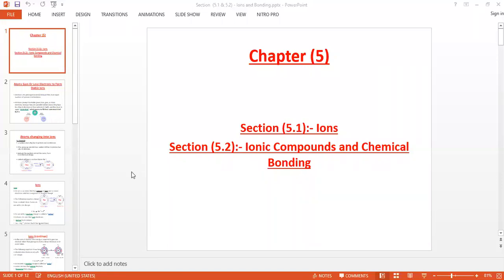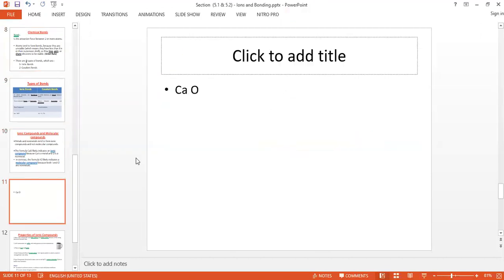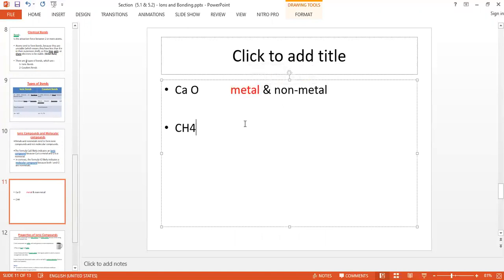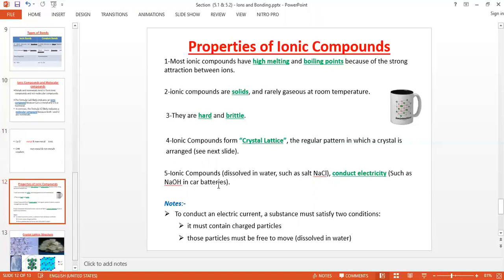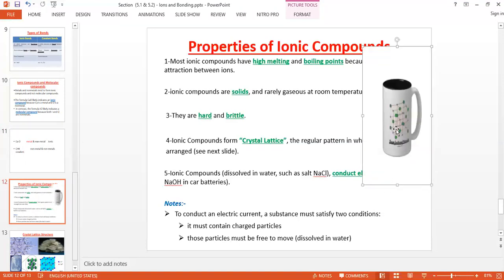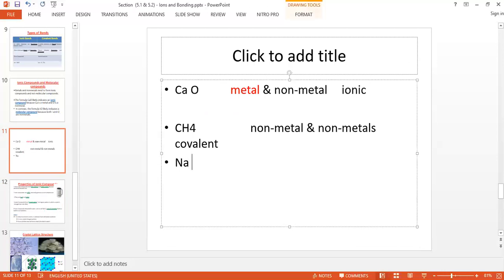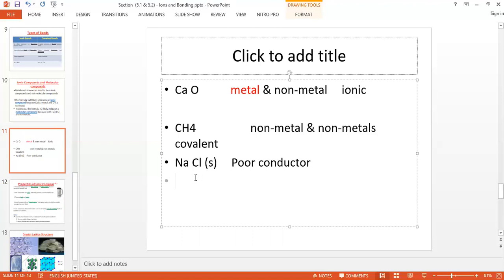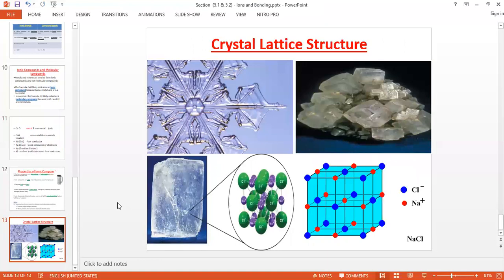Sec 5 1 & 5 2 Ions & Ionic Compounds